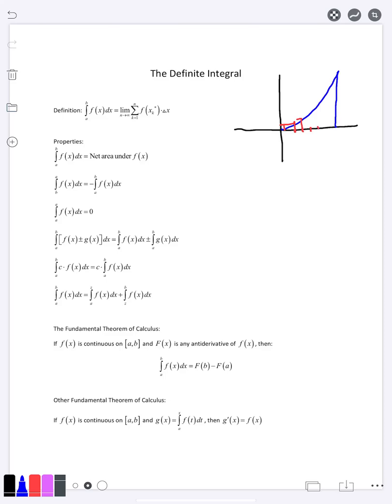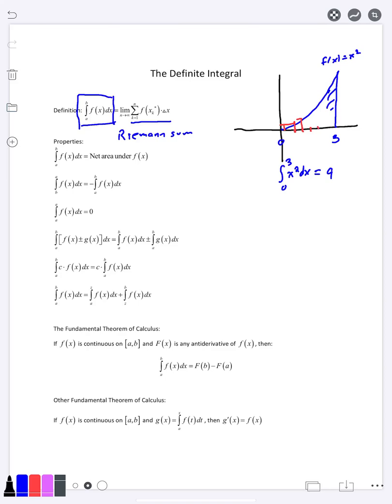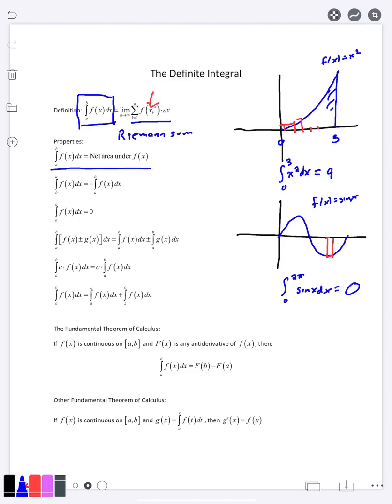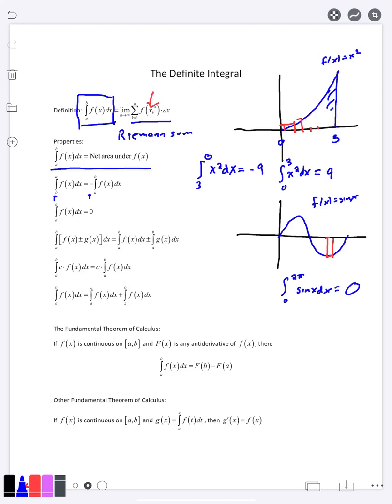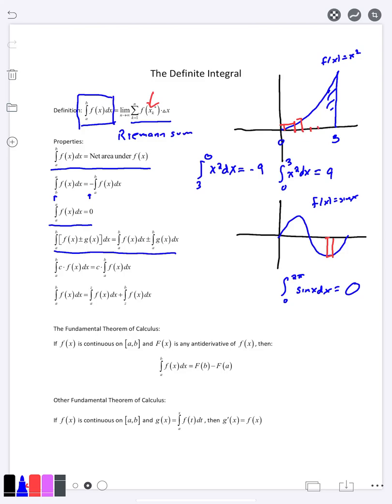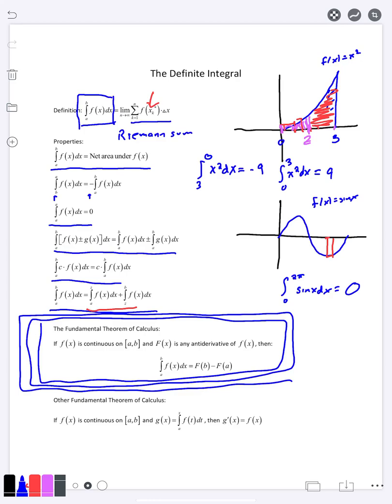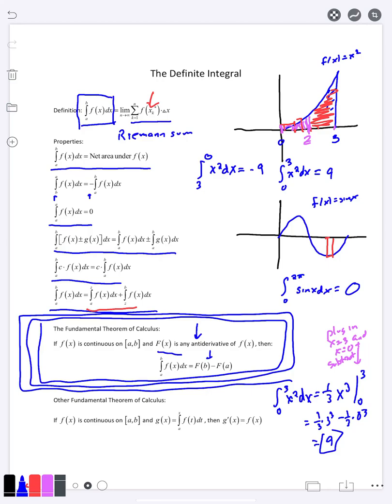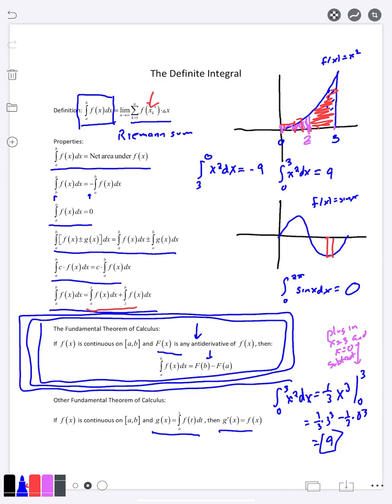Definite Integral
This video covers the basic idea of the definite integral as well as the Fundamental Theorem of Calculus.